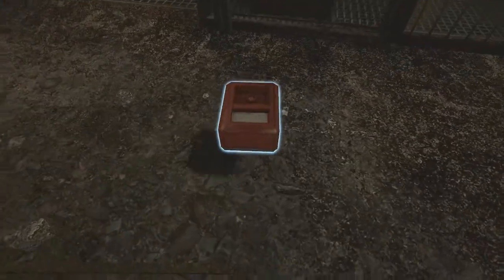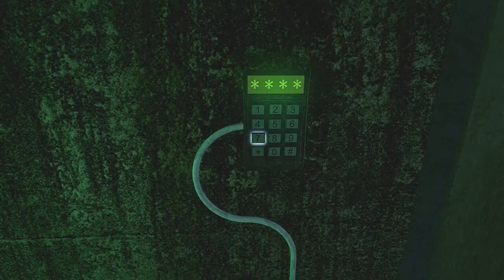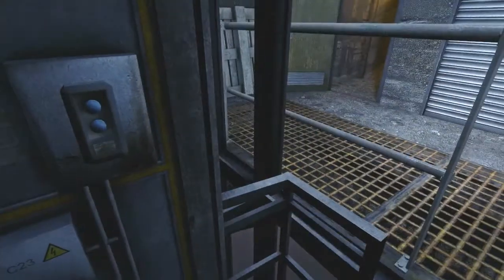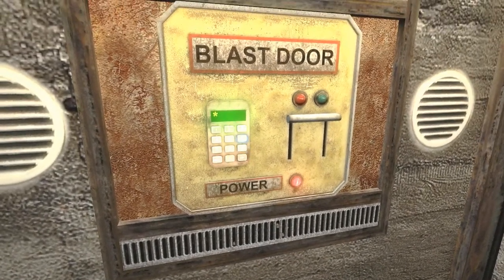NetMoverSitan Plays: INFRA - Extras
Here's some of the bits that didn't quite fit into the story...along with an alternate ending.